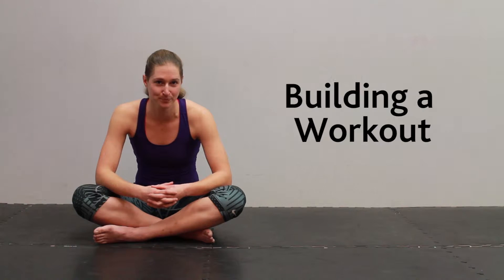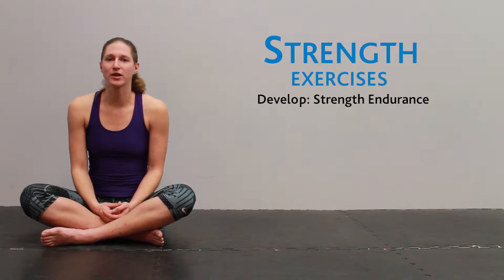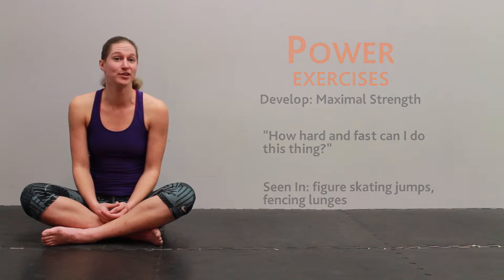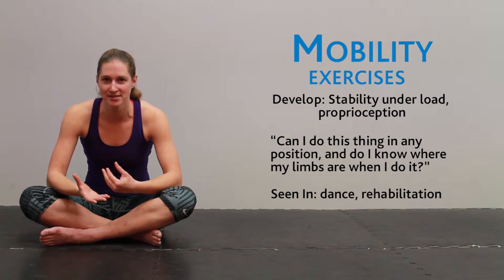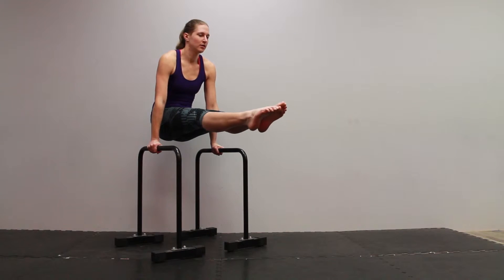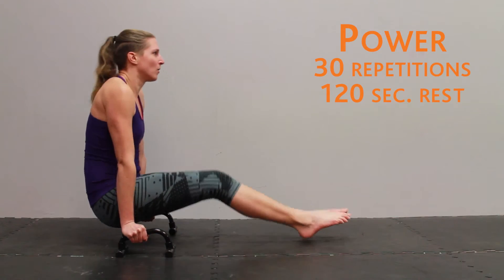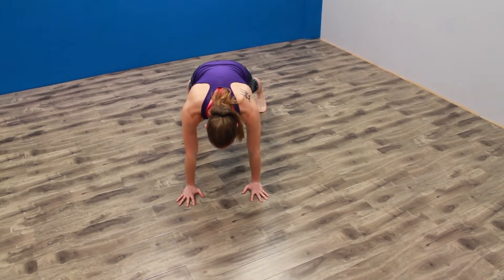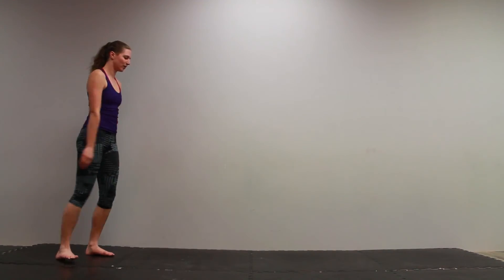Valkyrie Fitness Bit #9: Building a Workout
Today's post is a bit different from what we've done so far in the Valkyrie Fitness Bits series. We started out by giving you a good range of gymnastic lift exercises that you can use to build up strength and stability in your shoulders. Now, let's talk about how to build a workout that will give you the results you need.

In each episode of Valkyrie Fitness Bits, coach Kaja Sadowski presents a new  exercise for you to add to your martial arts training routine. New episodes are posted twice a week.